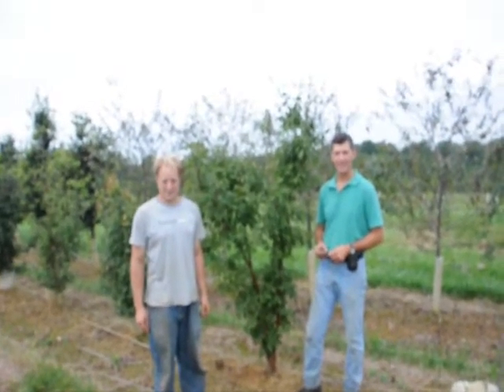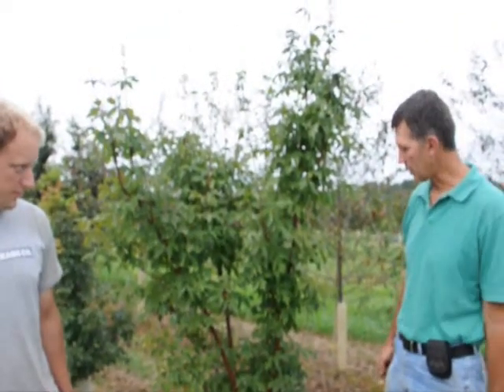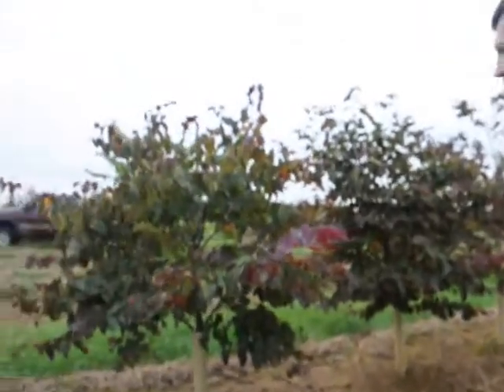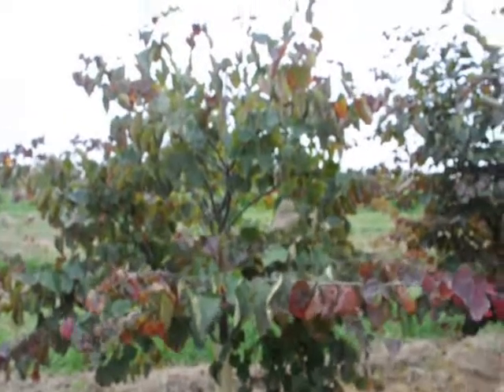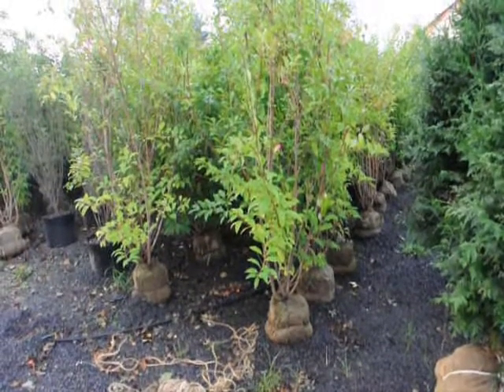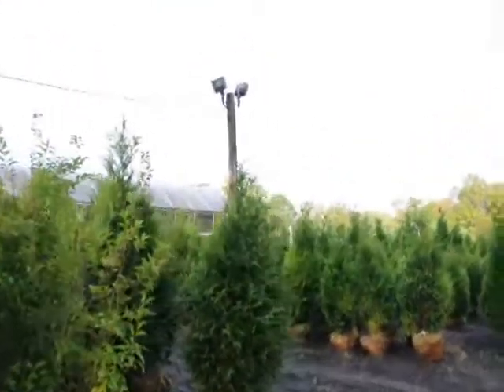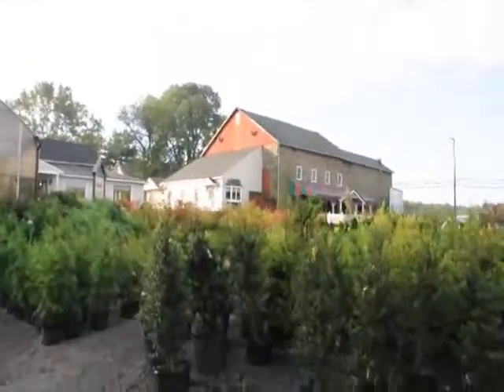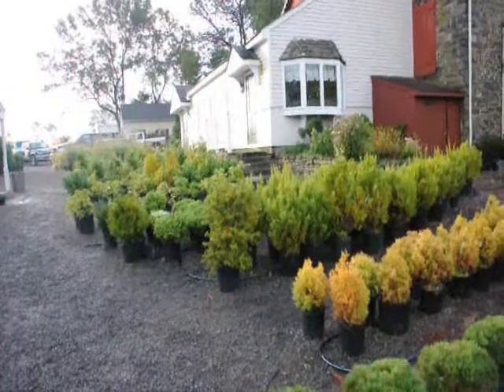Healthy Paper Bark Maple